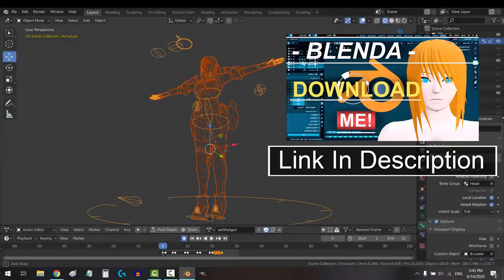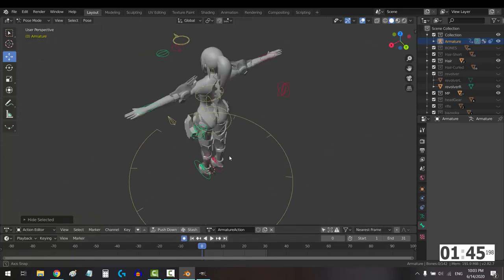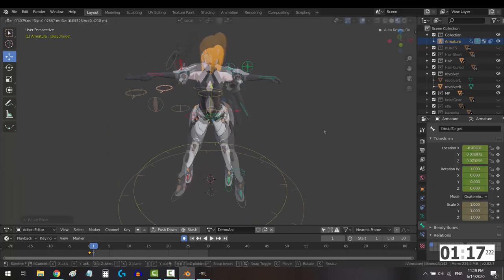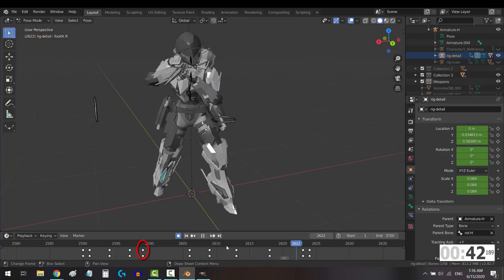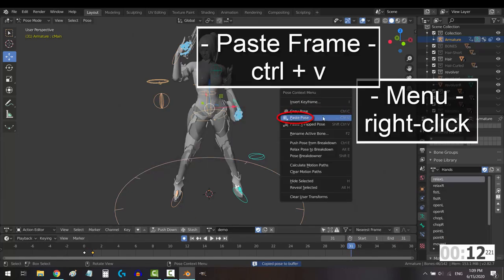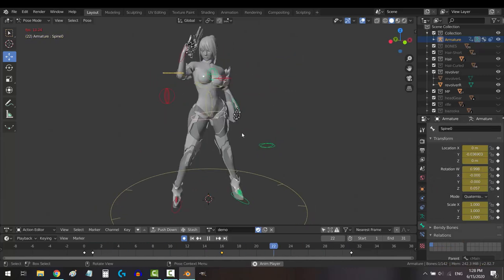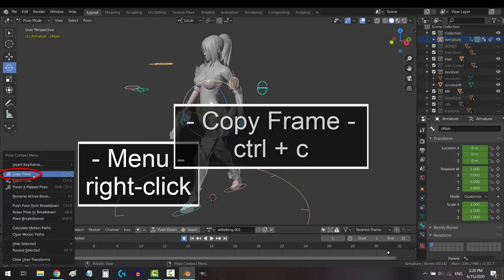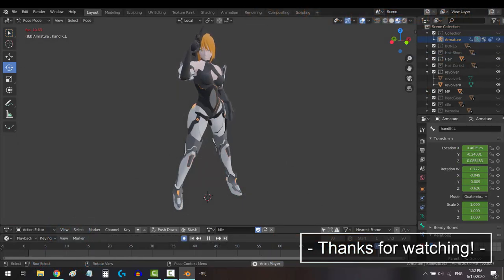Blender 2.82 : Character Animation (In 3 Minutes!)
If you're in a hurry to learn how to animate in Blender, this video is for you -
Everything you need to go from 0 to character animation in 3 minutes! Hope it helps :)

- Royal Skies -
I do not own the following games, or movies.